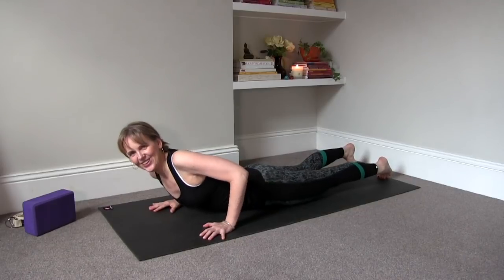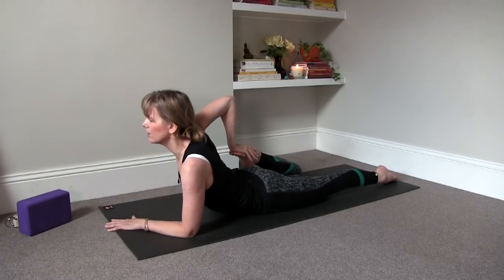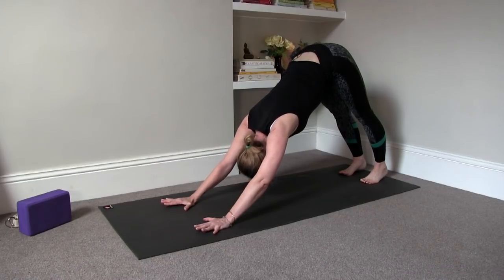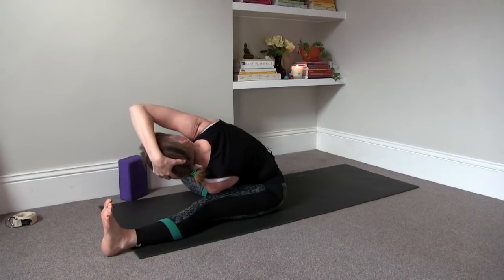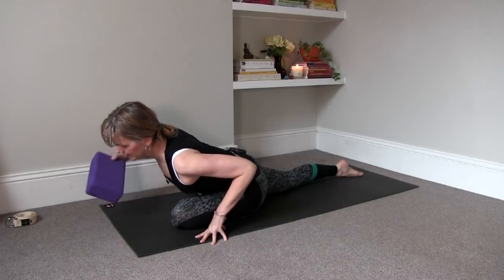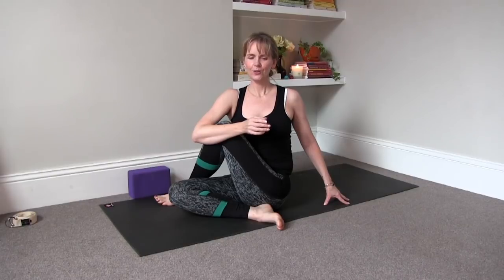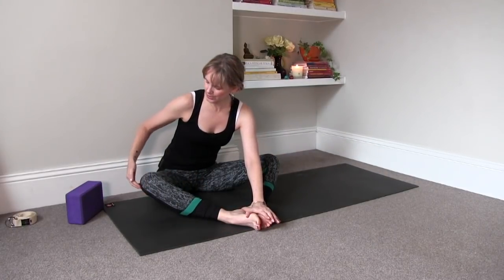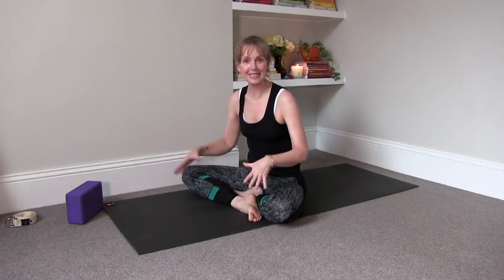20 min LOWER BODY POST WORKOUT YOGA STRETCH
Yoga tools for this practice:
one yoga block, one yoga strap or equivalent

Post workout Yoga stretch for lower body. A good routine to stretch out after a run, HIIT or workout in the gym.

Let me know how it feels and how your day flows.

Stay in touch, i love hearing from you.

Love & Light,
Anita Goa 🙏💕✨